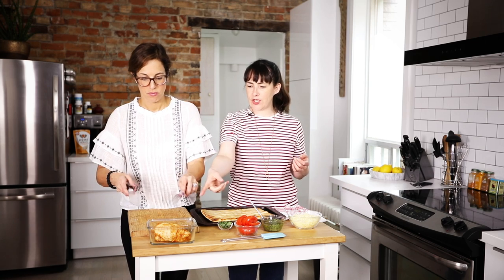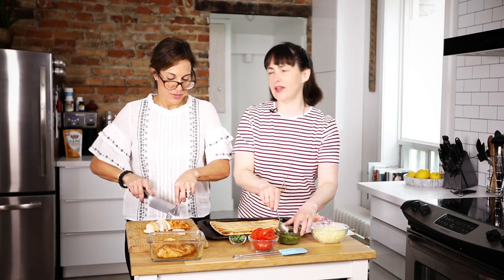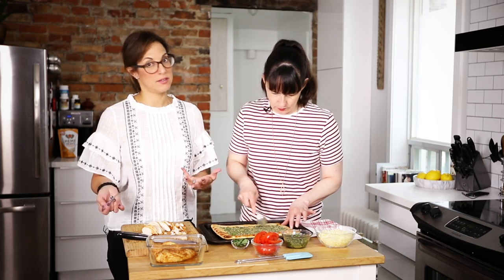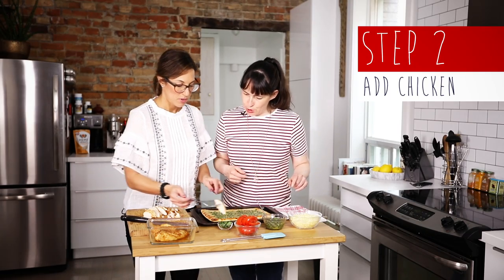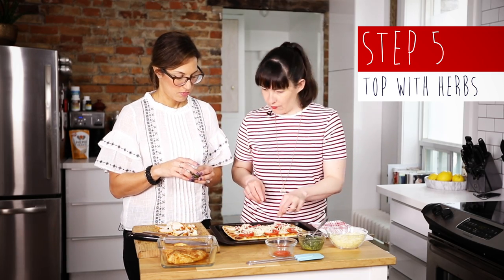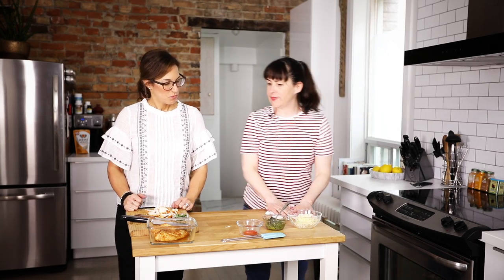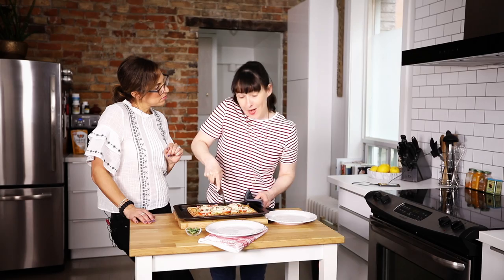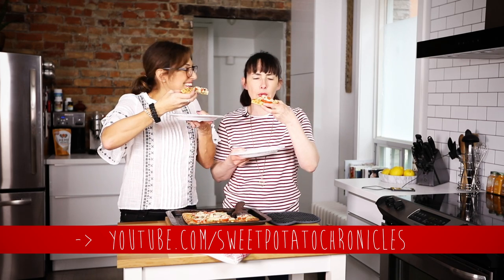Turn Leftover Chicken Into Delicious Pesto Pizza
Our new cookbook is out! But we just had to add a few more ideas to the mix with this video series. Check out how we're transforming a chicken dinner into a brand new meal with this simple pesto pizza.